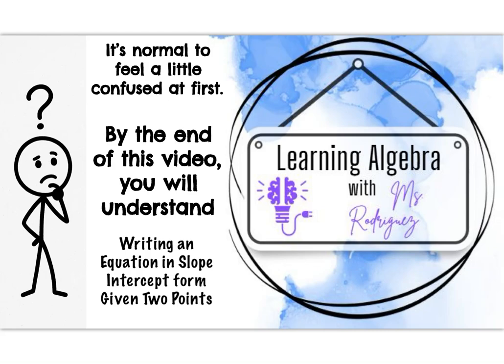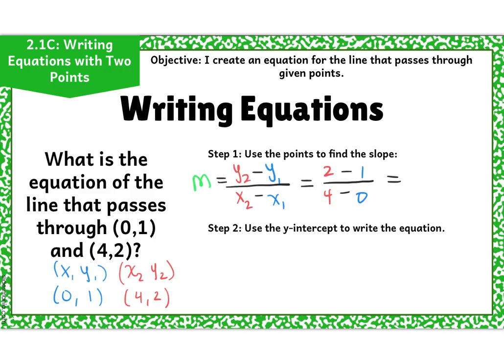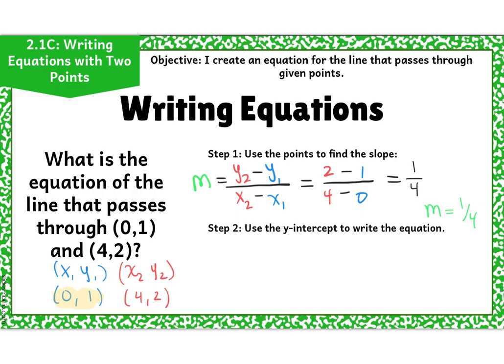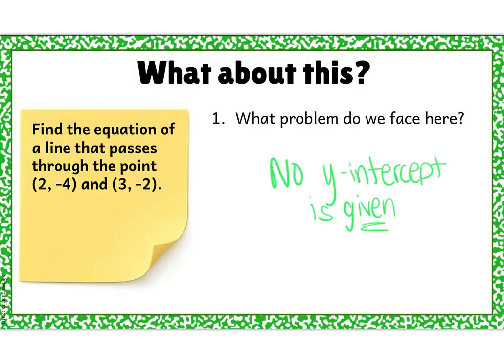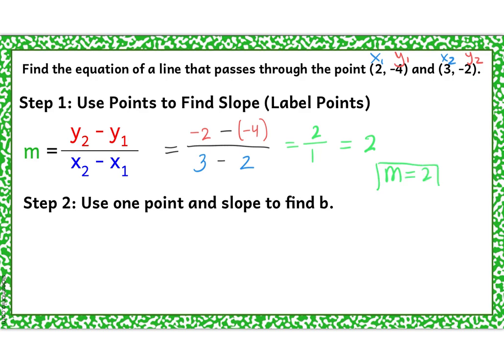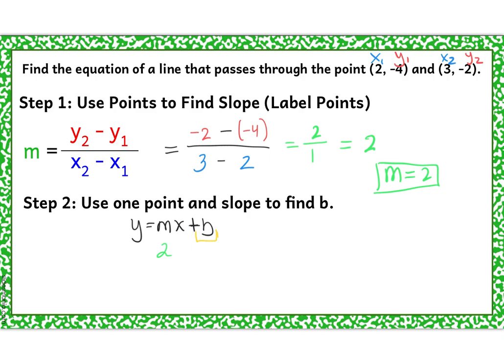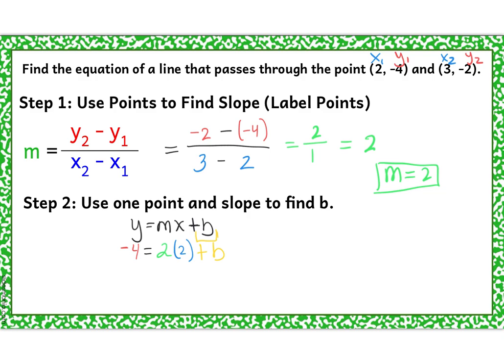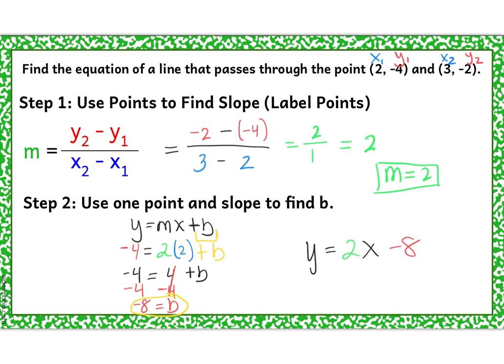2.1C - Writing Linear Equations w_ Two Points